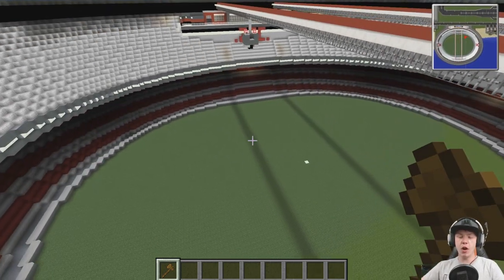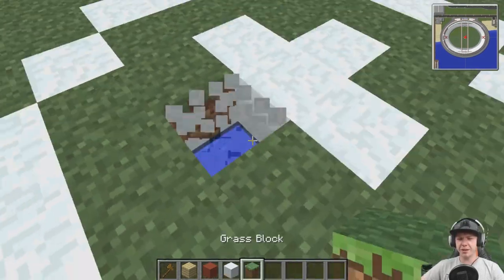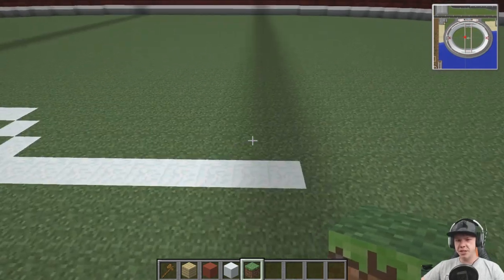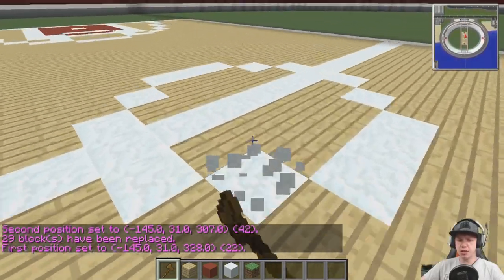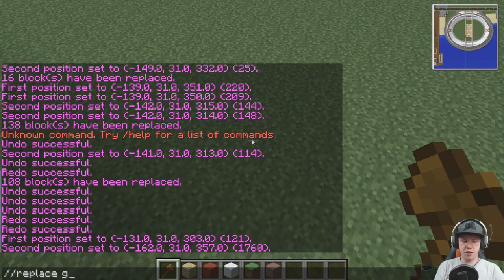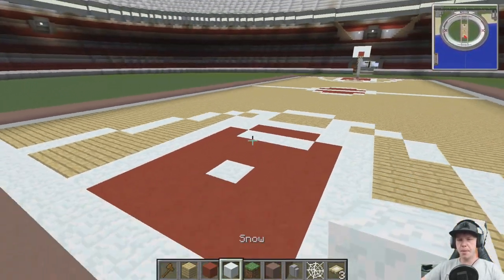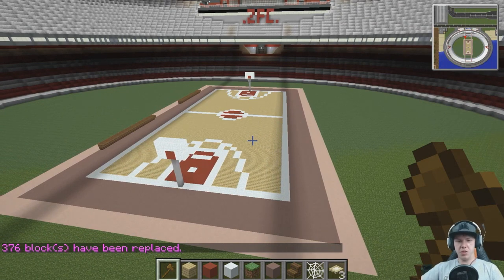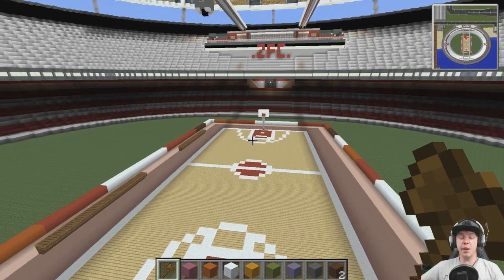Stadium :: How To Build :: Basketball Court :: E16 :: Minecraft :: Z One N Only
The long awaited series has arrived. This series in Minecraft on our Minecraft City world we are constructing a Minecraft Stadium that will, at the end, be used for events of our choosing. Football, Soccer, Rugby, Monster Trucks, Volleyball, Tennis.

Gamertag: Z One N Only

Cheers Guys.